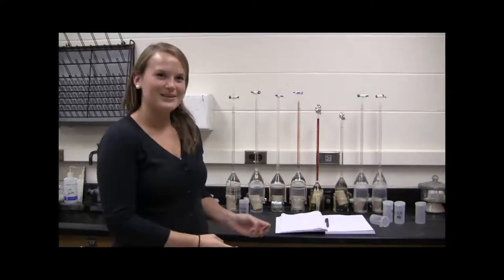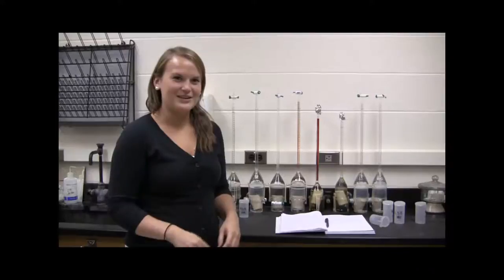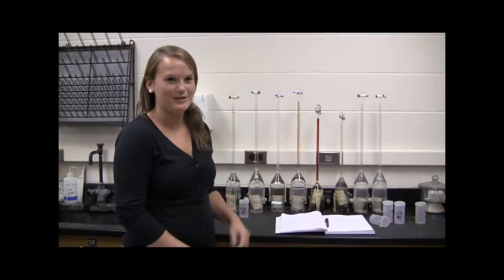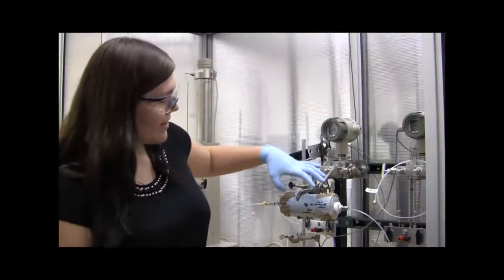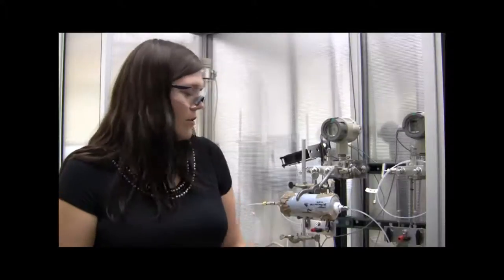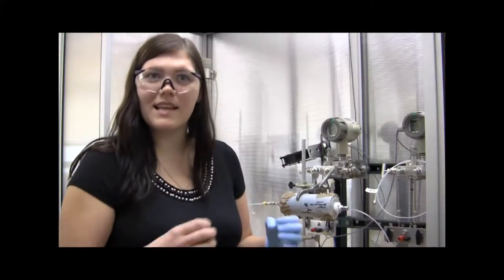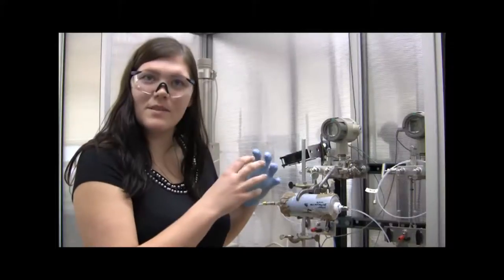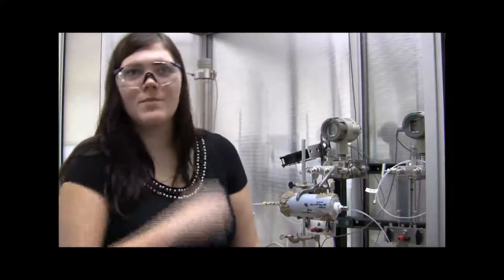University of Bergen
TORP played host to three visiting students from Norway in October.

Bergit Brattekås, a PhD student from the University of Bergen visited TORP for the second time this year. This time she was accompanied by two Master's students, Stina Pedersen and Hilde Nistov.

All have Bachelor's degrees in petroleum engineering.  Bergit is studying the behavior of crosslinked  polymer gel at elevated temperature in fractured cores. Hilde is investigating wettability alteration by surfactants, and Stina is measuring viscosity of oils at different temperatures for future water-oil-water flooding experiments.